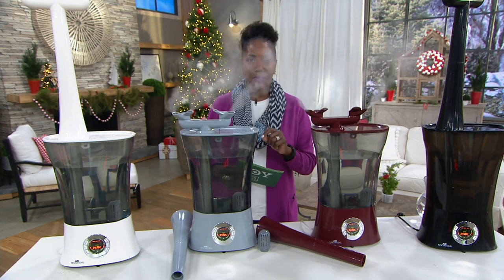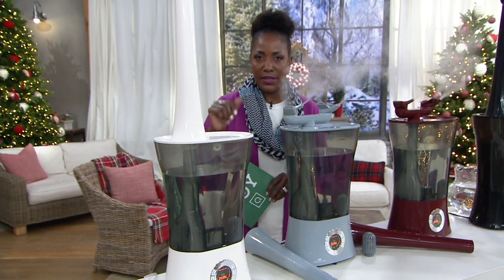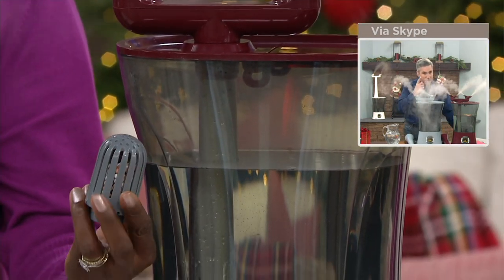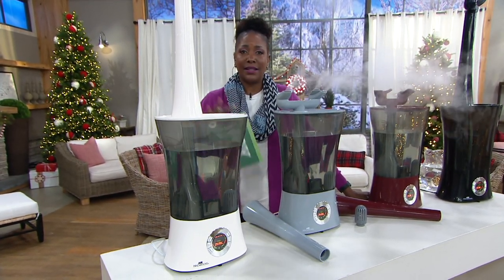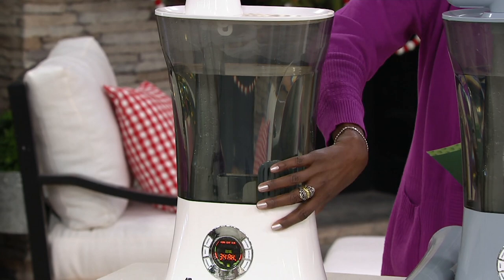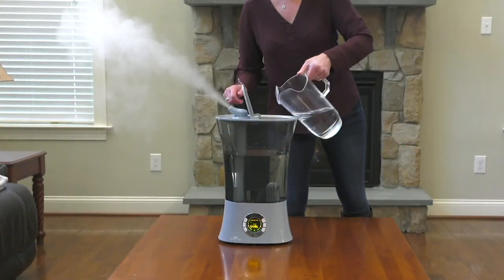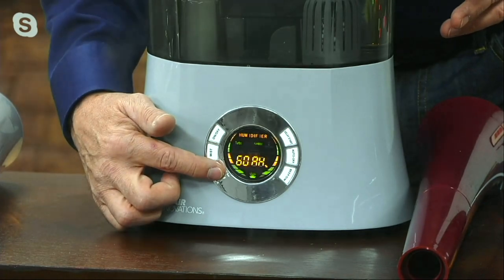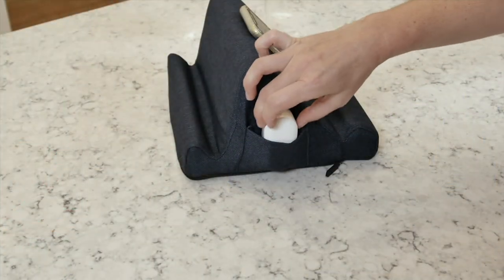Air Innovations 2.2-Gallon Max Mist Top Fill Humidifier on QVC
Air Innovations 2.2-Gallon Max Mist Top Fill Humidifier

Winter is coming, and with it comes dry air in your home that attacks your skin, your lips, and your overall wellbeing. This humidifier helps to maintain a room's moisture level with five mist settings, a convenient top-fill design, dual atomizer for maximum moisture output, an extension nozzle with max mist extension arm, and dual directional mist nozzles. From Air Innovations.